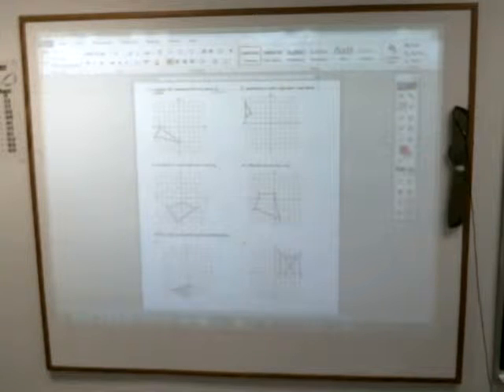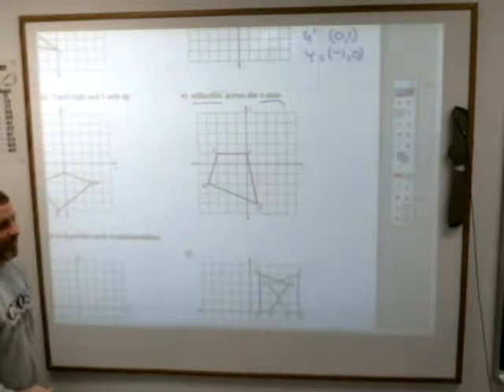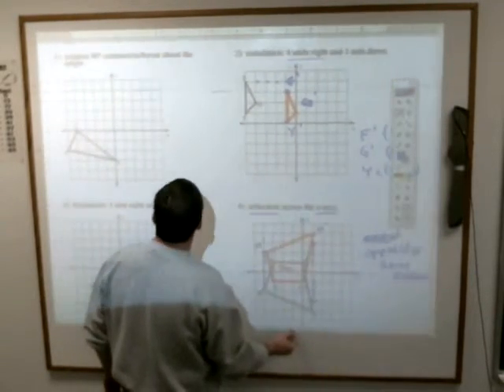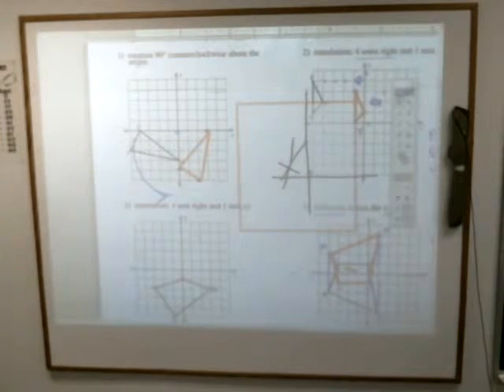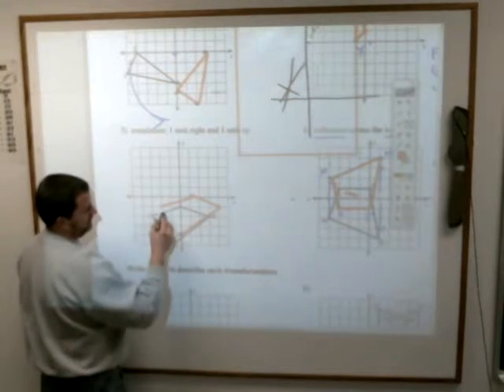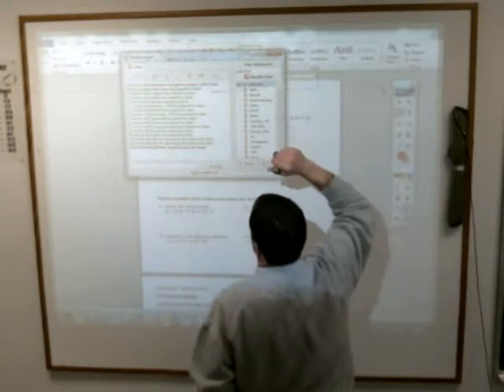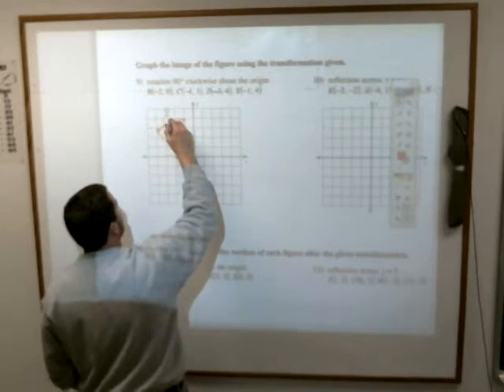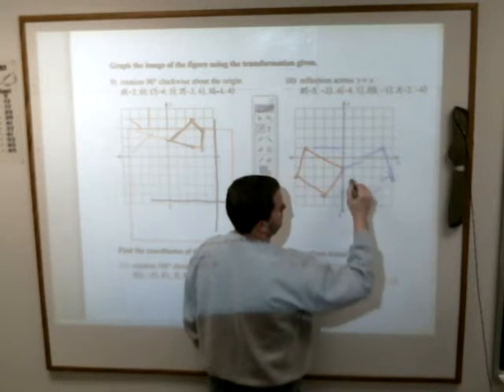7 transformation inv 5